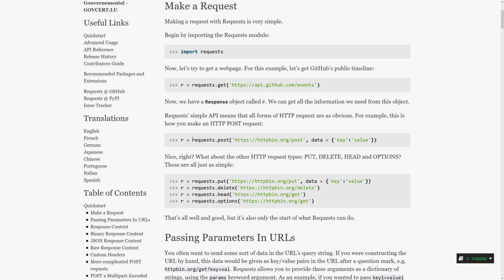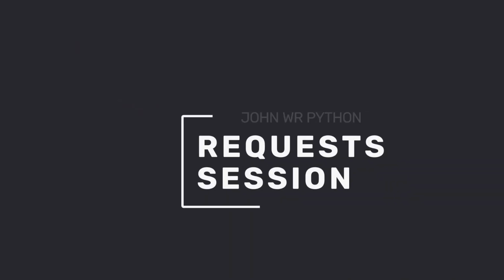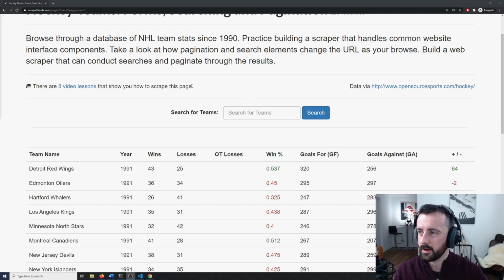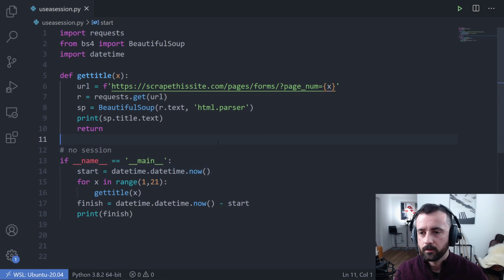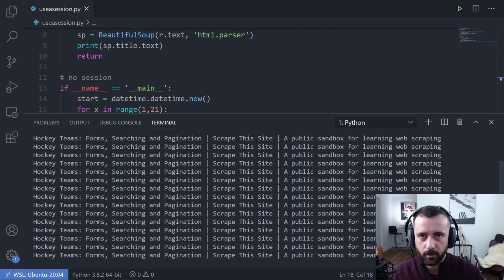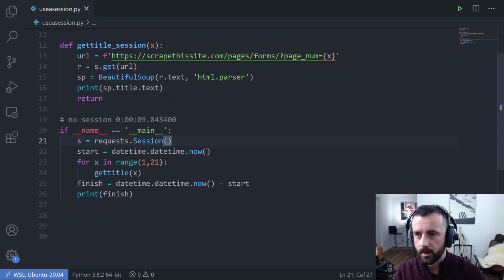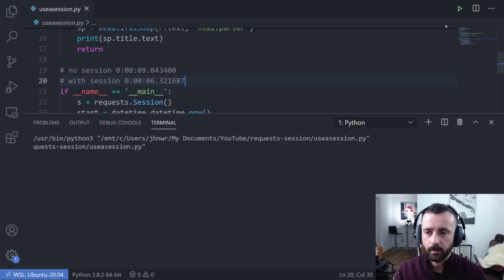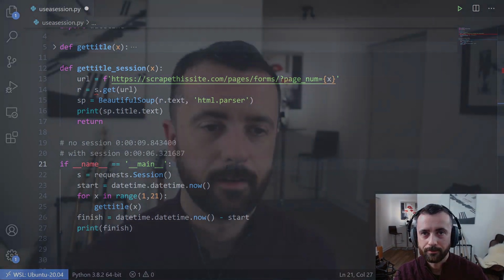Want Faster HTTP Requests? Use A Session with Python!